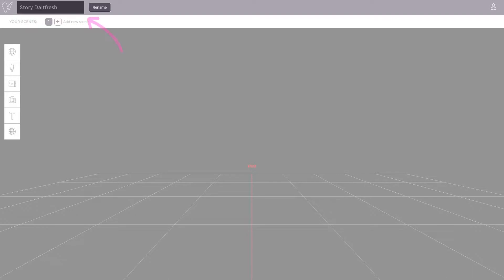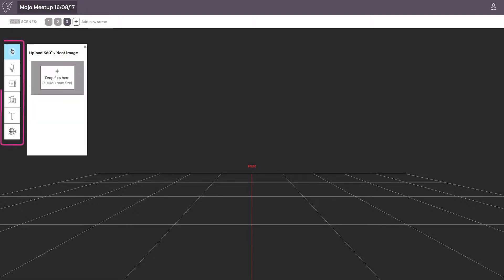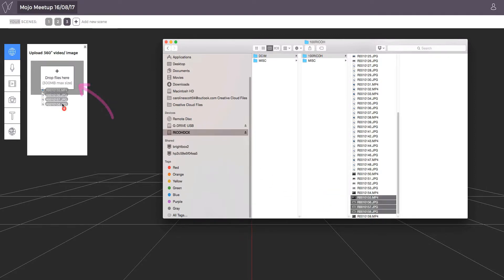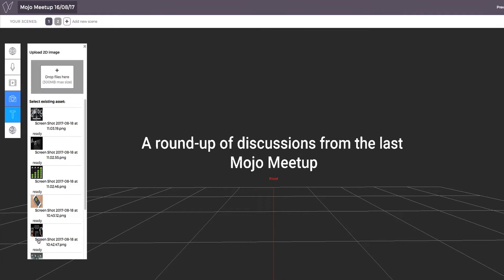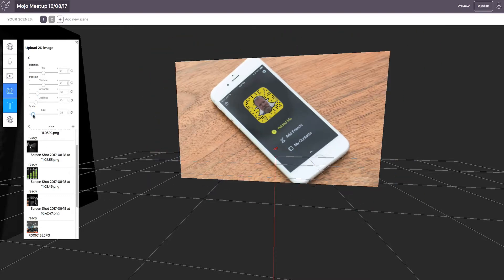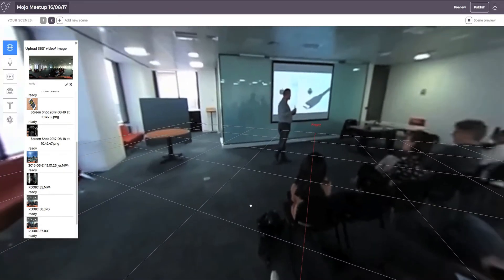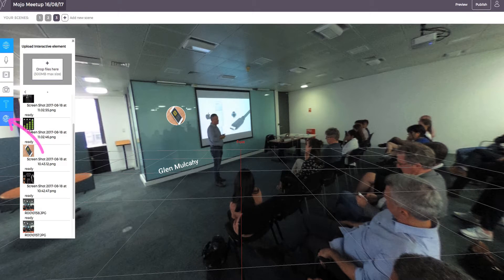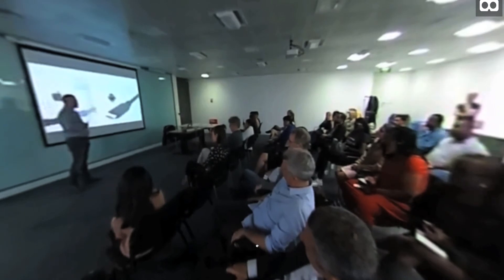Tool for journalists: Fader, for producing 360-degree videos on your computer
No VR gadgets, budget or experience? No problem – use this free tool to create your own spherical videos for social